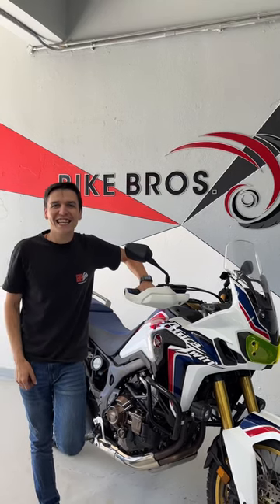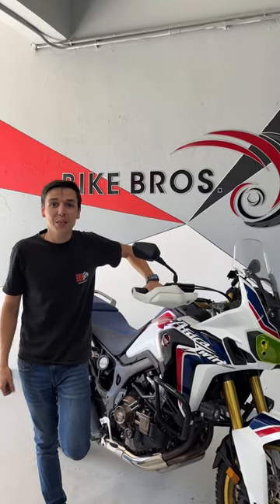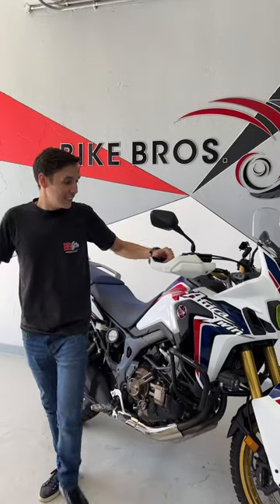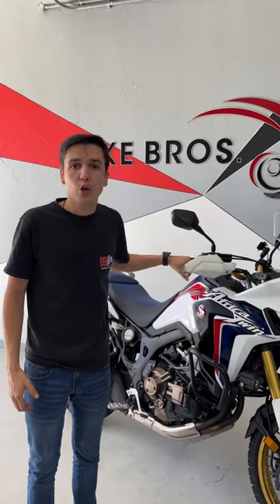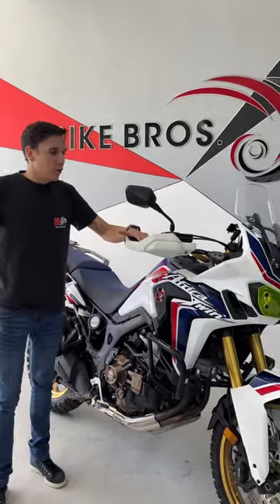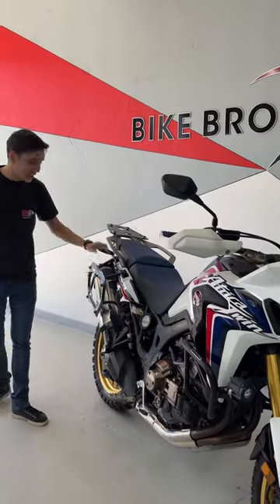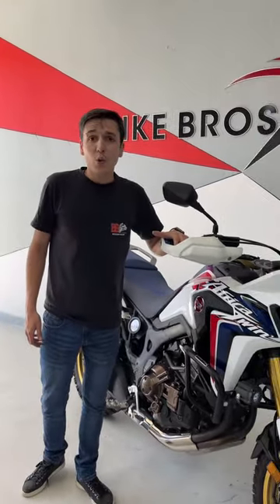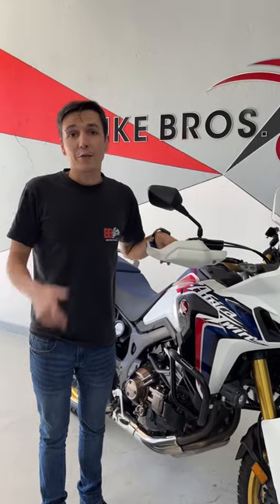Adventure motorcycles 2018 Honda Africa Twin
Extras:
• SW Motech crash bars
• Head light protector
• SW Motech pannier racks and top box bracket
• Spot lights
(GPS mount not included)

Tackle the dirt road on this beauty!

R 175,000.
❗️Trade ins welcome
❗️Finance available
❗️Delivery across S.A 🇿🇦
📱CALL or WhatsApp NOW ⬇️

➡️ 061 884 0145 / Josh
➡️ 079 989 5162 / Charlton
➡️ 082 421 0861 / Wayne